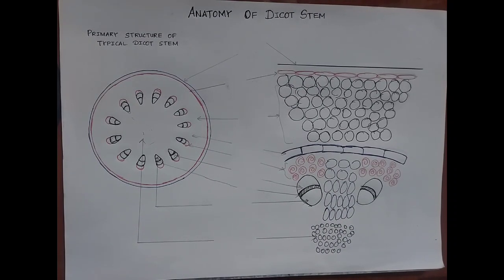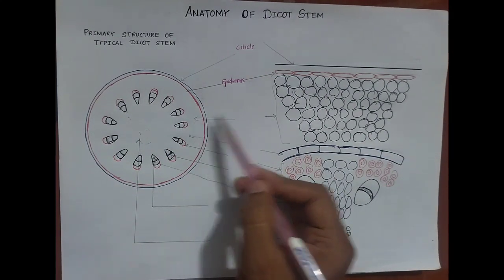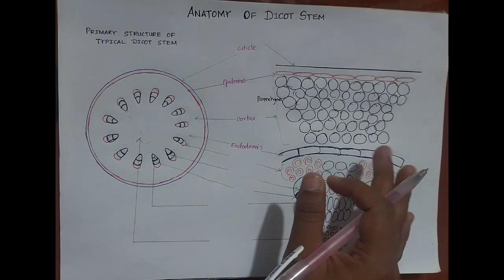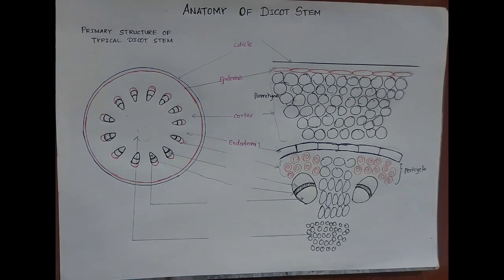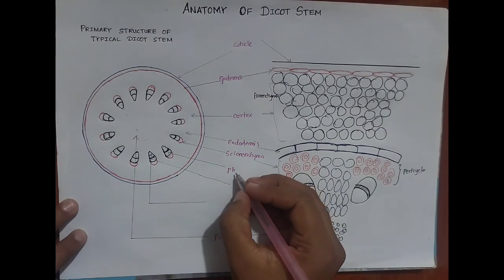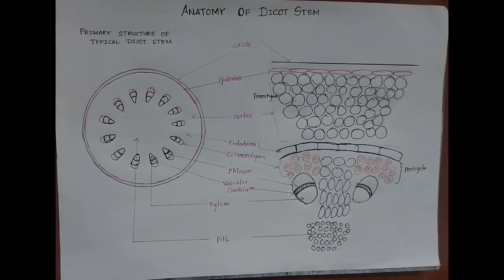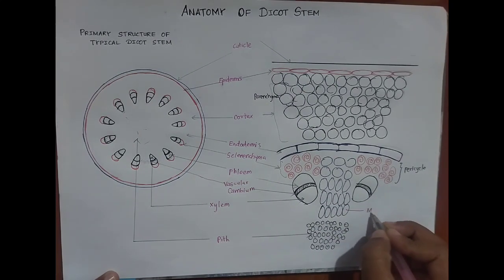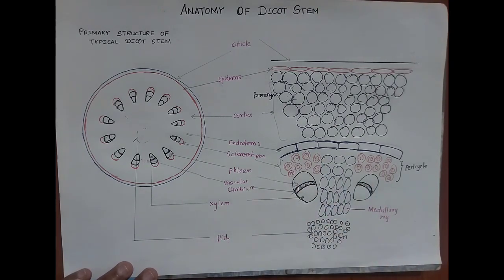Anatomy of Dicot stem - A/ l Biology 2023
based of srilankan national A/l syllabus